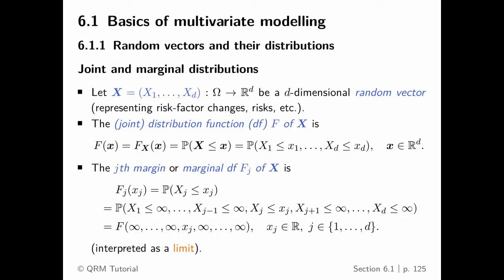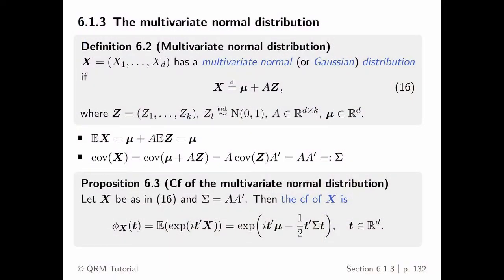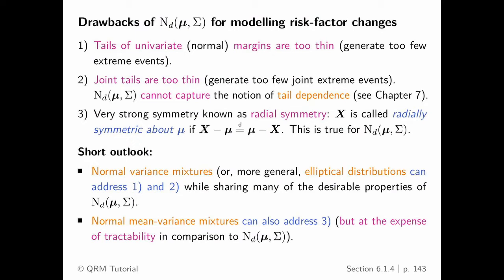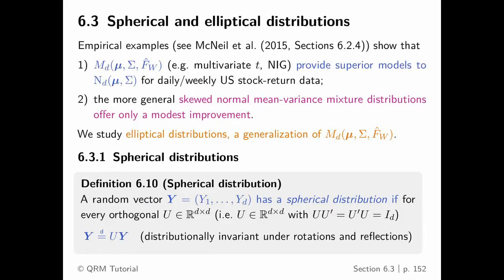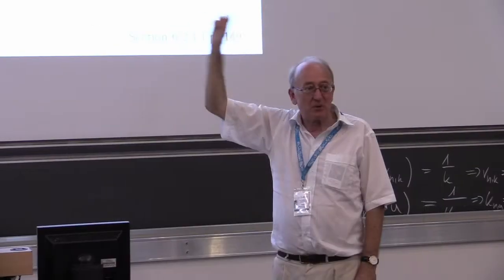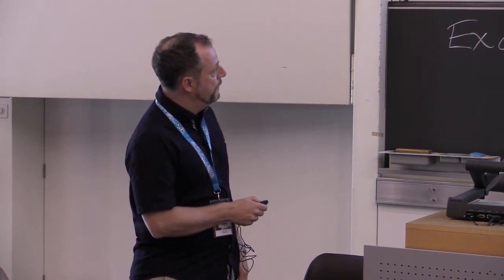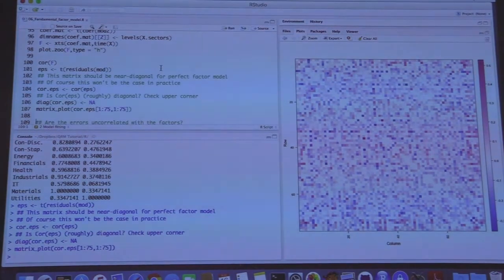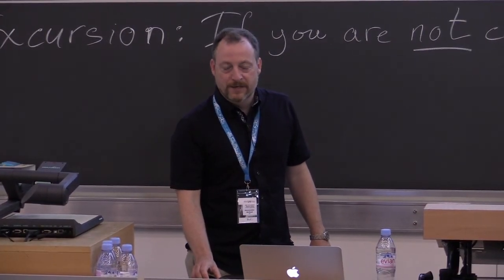Multivariate models (QRM Chapter 6)